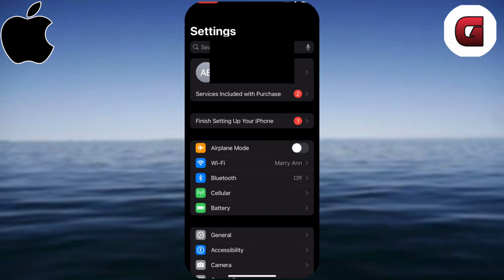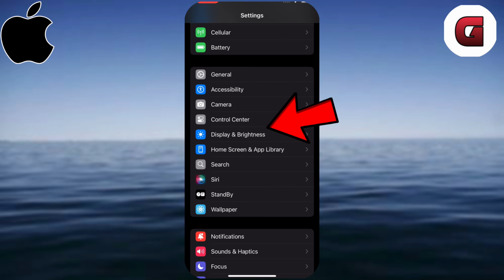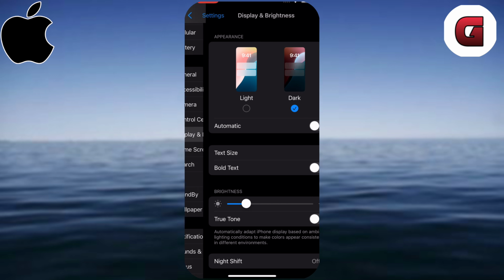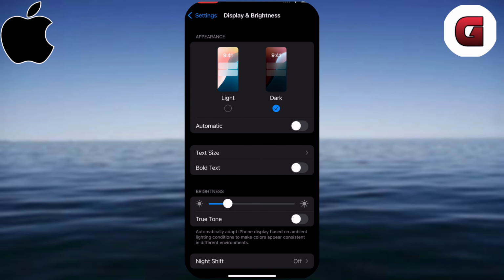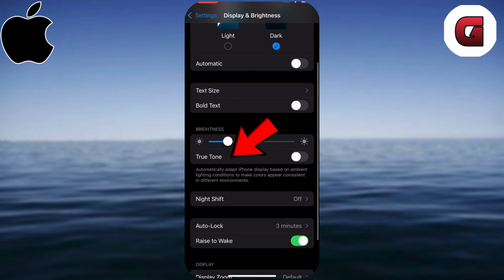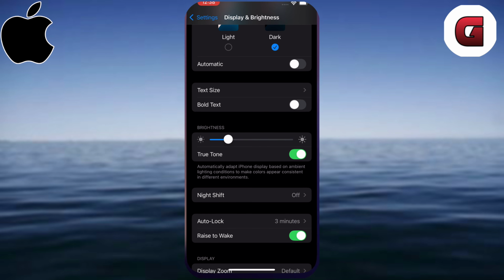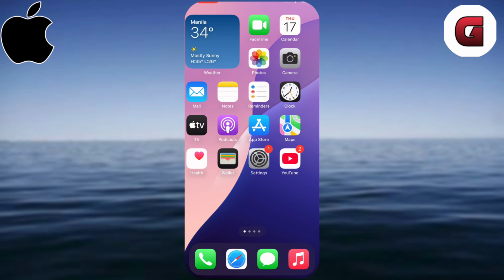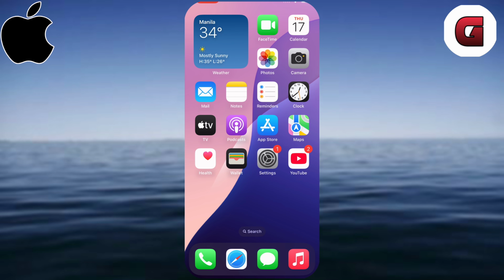How to Enable Your True Tone Feature on iPhone - Easy Step-by-Step Guide (2025)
Learn how to enable true tone on iPhone with this quick tutorial video.